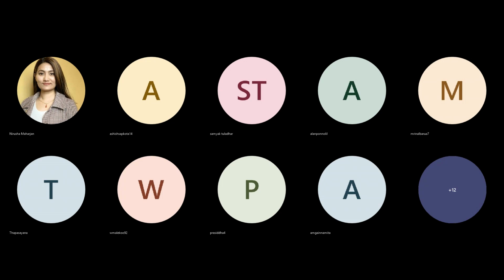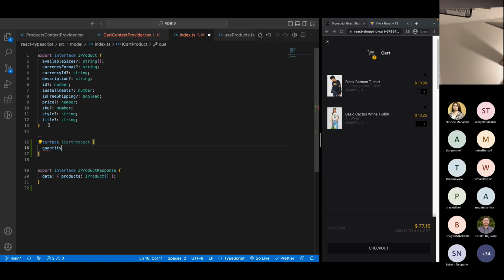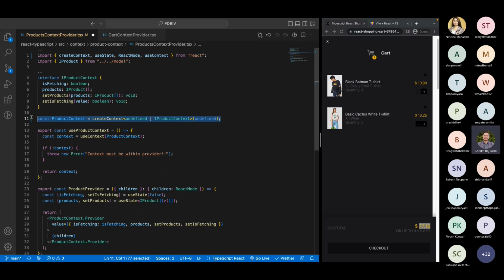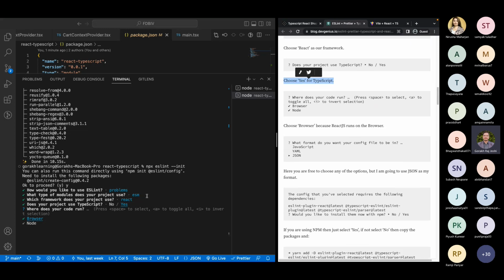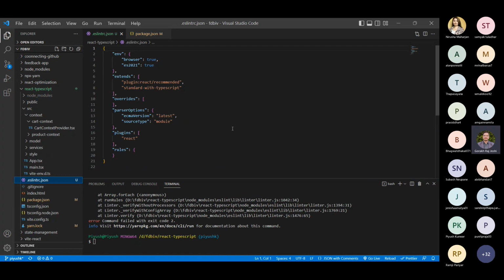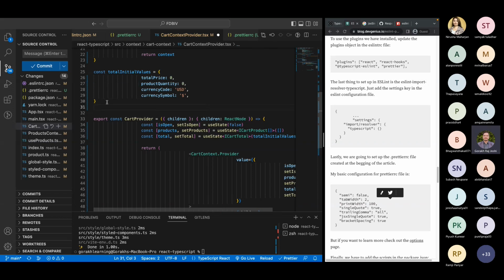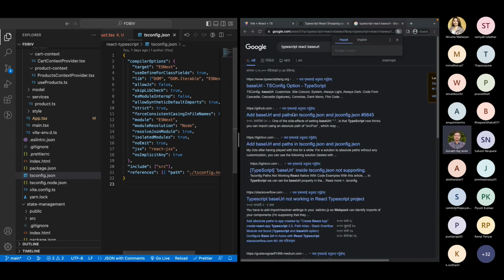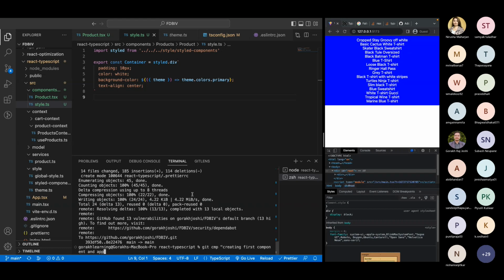FDB4 Frontend Developer 20230103